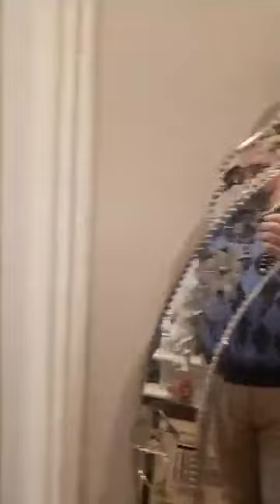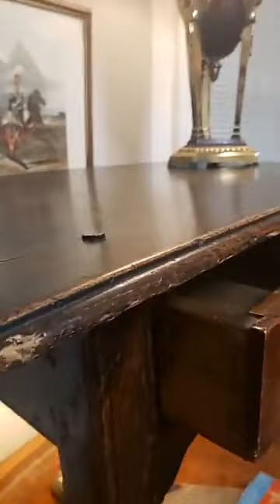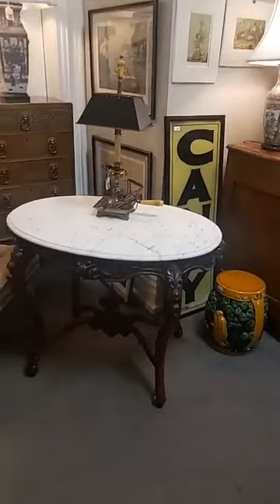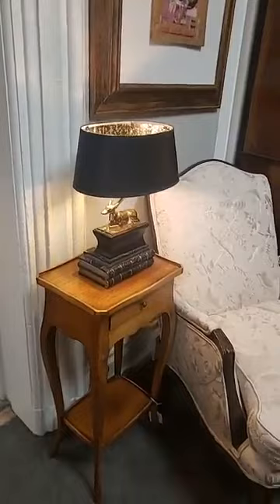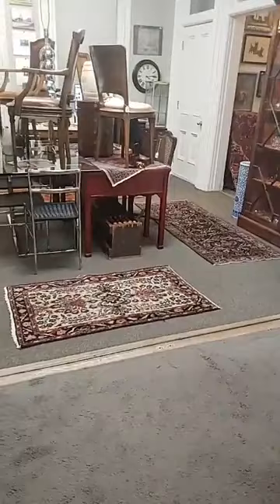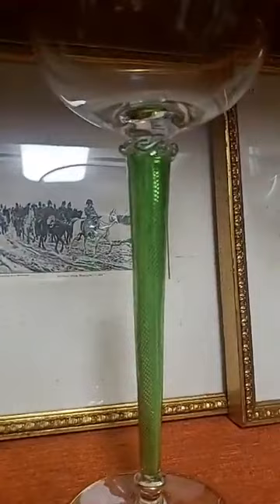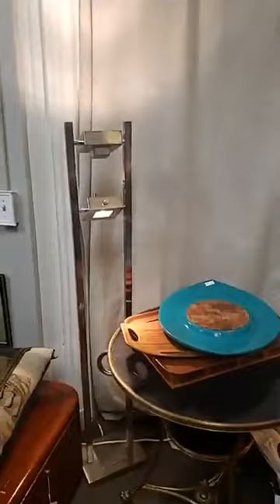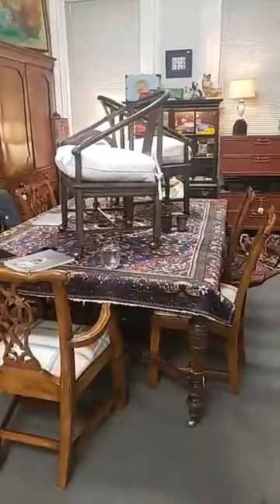High End Audio, Antiques, Furniture, Art and more Auction Preview Video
Jason walks through the gallery talking about the high end audio equipment, fine furniture, artwork, art glass, antique toys and much more. Click here for the auction catalog.